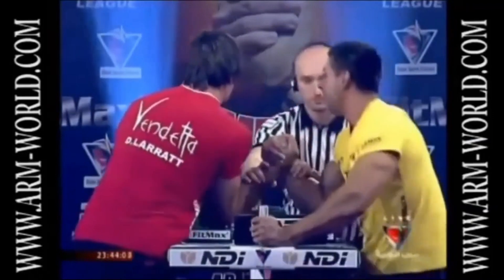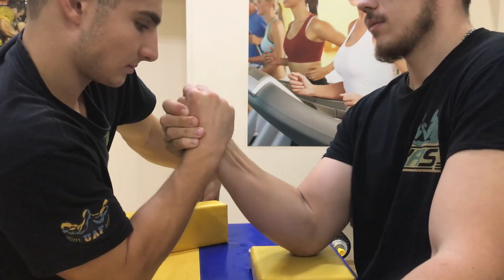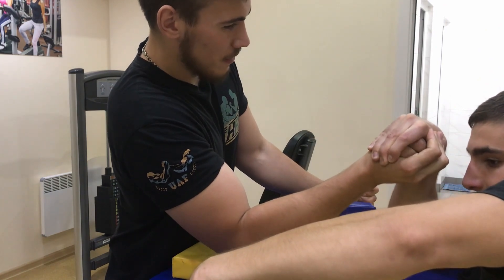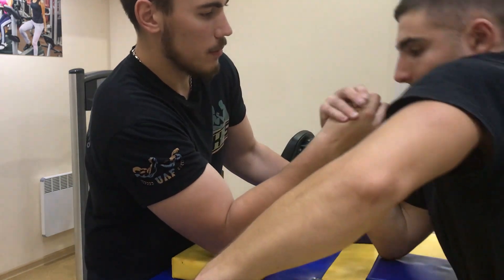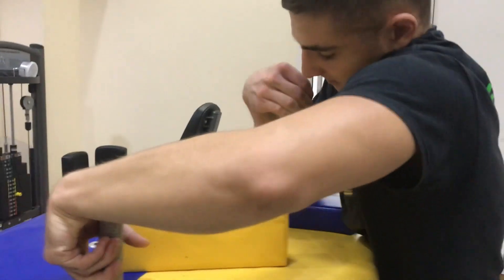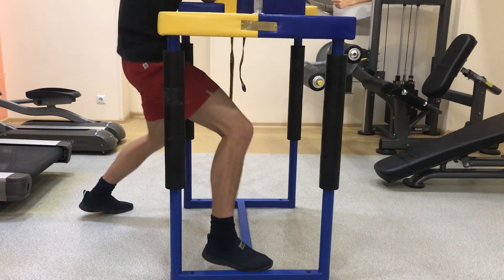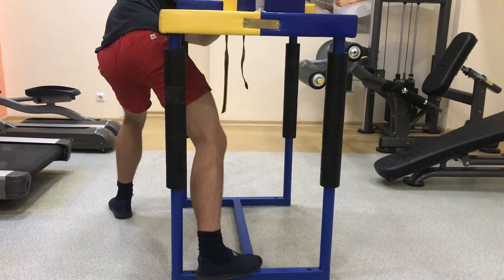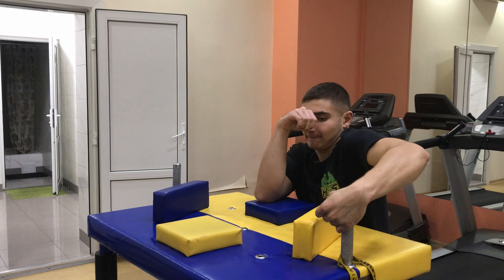TOP EXERCISES FOR TOPROLL FIGHT 2